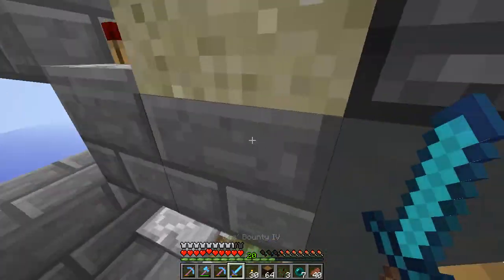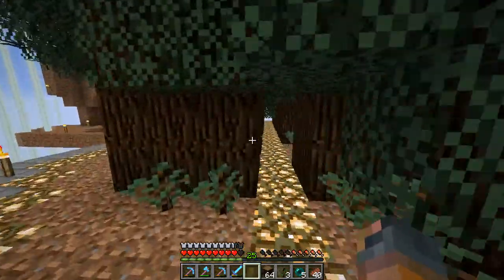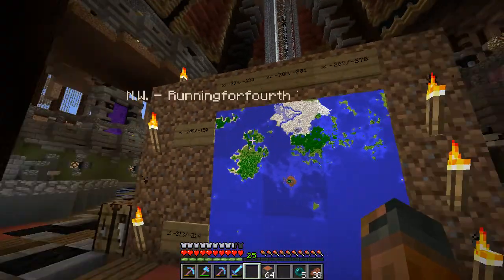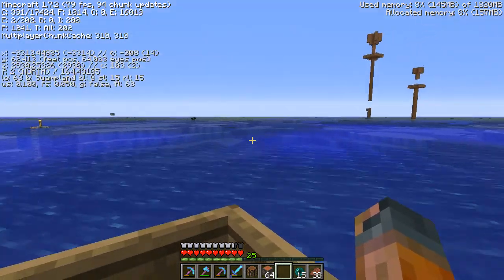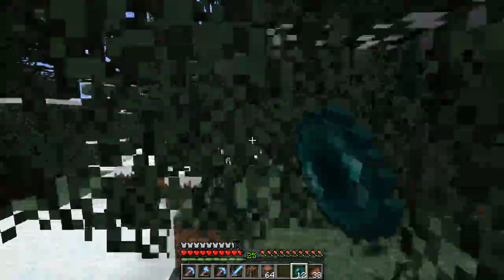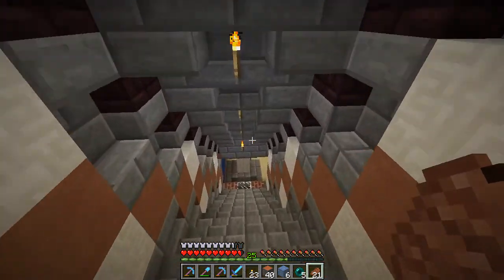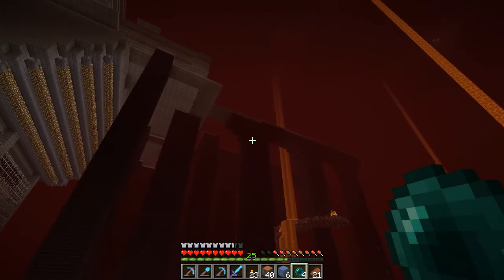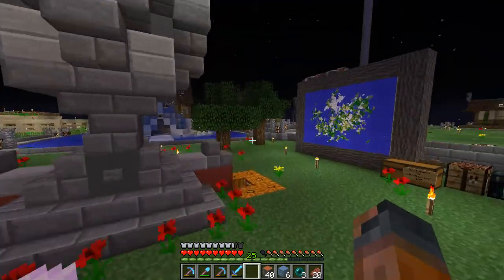Morilibus on the Olympus Server - 103 - Changes and Maps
Little late on upload, apparently you have to actually upload the video for it to get uploaded, who knew?

First time back at the tower since exploring 1.7 terrain, lets see how some of the new changes effects our plans.  We finish off at spawn moving the map to it's new location.

Warning! May contain gibberish.

This is a private whitelisted server owned and run by Iroh. I cannot whitelist you so please don't ask.

Montage Music credits:
Title: ShockLine - Tipin

Current bugs Id like to see fixed.

Feel free to vote them up on bug tracker.

Redstone

Gameplay

- Hopper has wrong collision box
- Axes accelarate the speed at which all slabs break.
- Anvils push you when walked against
- Dropped Items sometimes appear at the wrong direction

Mobs

- Nether-Fortress-Only" Mobs no longer spawning in previously generated Fortresses (fixed 1.6.4/1.7?)
- Flying Mobs position client/server desync (blaze)
- Mobs sinking through solid blocks

Players

- Ender Pearl into solid blocks